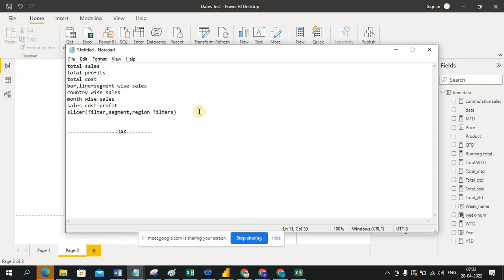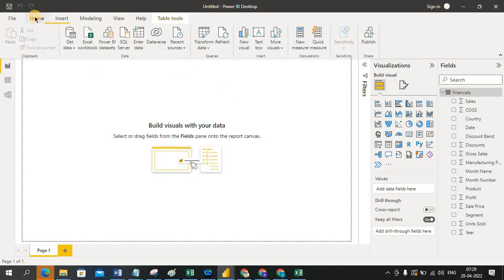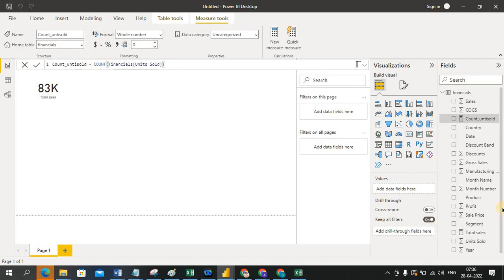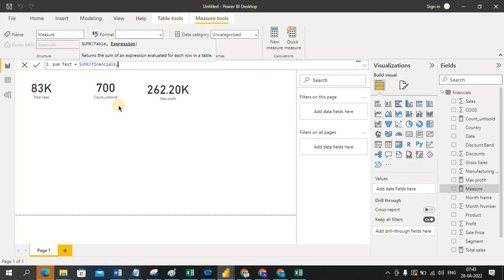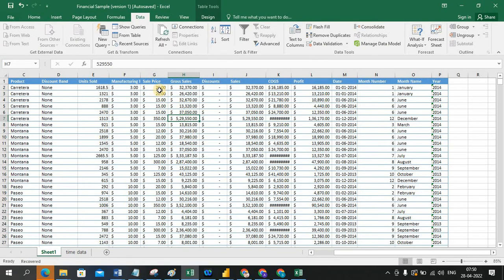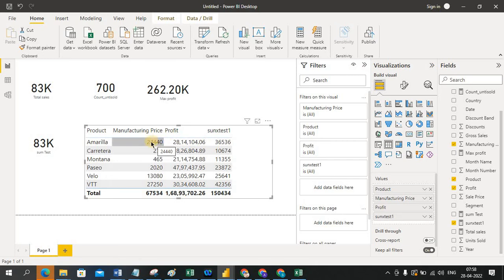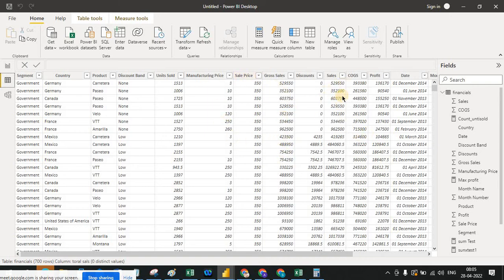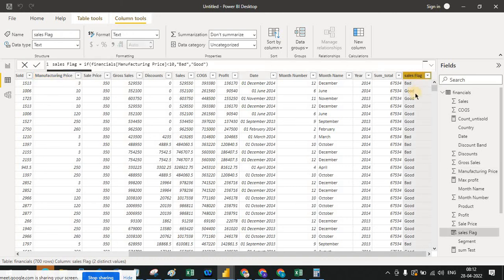Power BI DAX